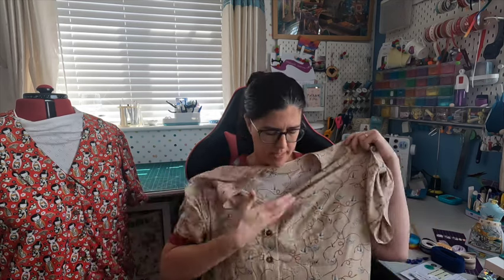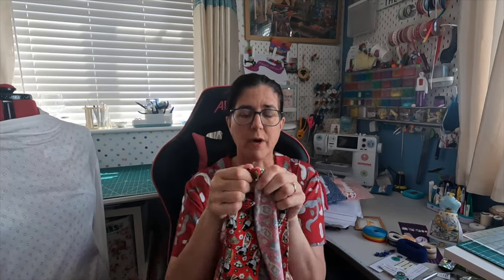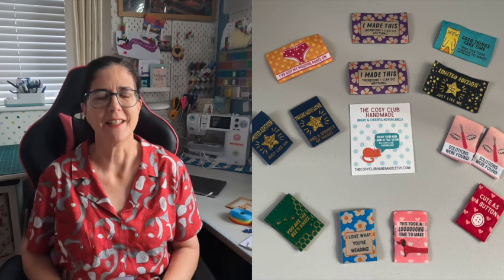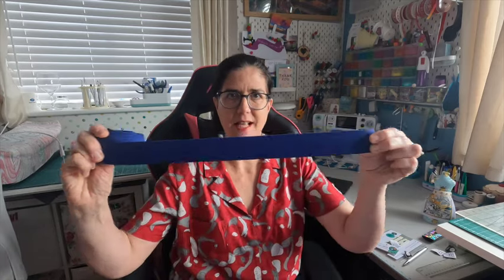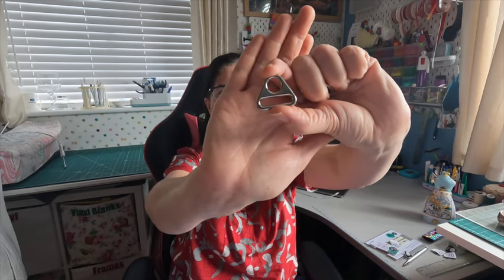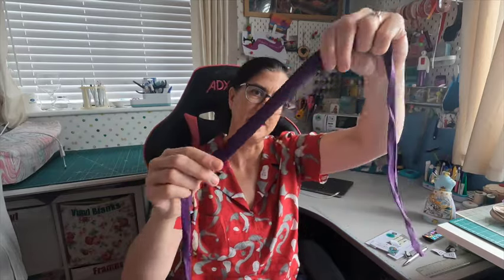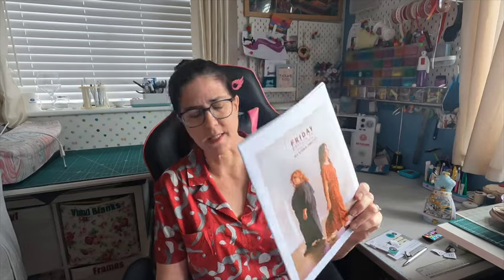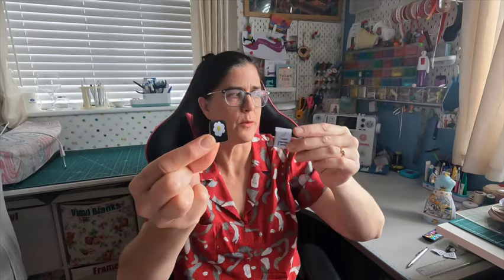Sewing Chat, Makes and Plans!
Today’s video is chatting about what I’ve been up to, my makes and plans and reaching 1000 Subscribers - yippee!!

People/Businesses I’ve mentioned:

Sam from @SewLetsSparkleWithSam
Judi from @runningsewandsew
Laura from @SewVeryLaura
Sam from @sequingirlie  - Southern Sewcial
Andrea from @Beyondthepinkdoor
Becs from @whatbecsews
Ruan from @theyorkshiresewgirl
Beckys Sewing Studio
Boyes Lincoln
Scothern Sewcial - run by the lovely Emma
Walpole Sewcial, Norfolk
Josh at Legend Textiles
The Cosy Club Handmade labels
Laura @TheSpeckySeamstress
Fabrics by Penny Community Group  (Facebook Group)
Barrys fabrics of Birmingham
School of Carolyn Rose Sewing - Leamington Spa

Patterns I’ve mentioned:

Chalk and Notch Fringe Dress
Friday Pattern Company Patina Blouse
Friday Pattern Company Donny Shirt
Friday Pattern Company Avenir Jumpsuit
Sew House Seven - Sauvie Dress
Sew Over It Keira Shorts
Pattern Emporium Getaway Shorts
Sew Over It Tote Pack
Sewing Therapy Tie Dress

Thank you to everyone who likes, comments and subscribes to my channel, it is very much appreciated and I love reading what you are up to.

Take Care

Mandy.